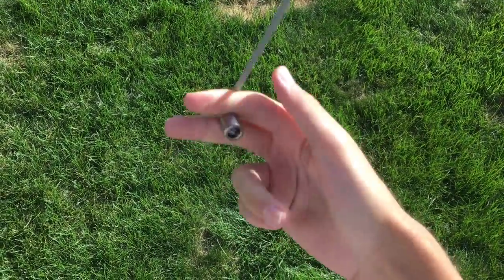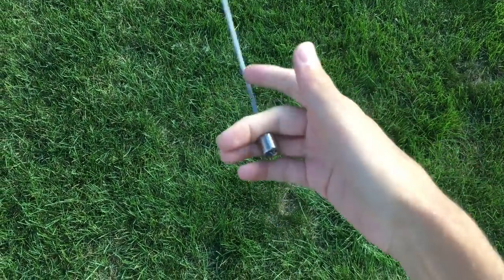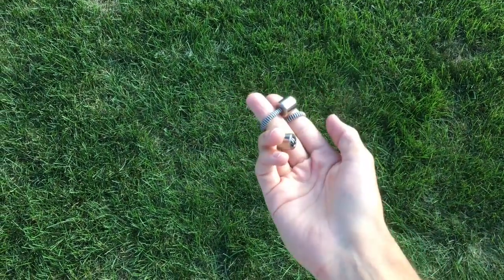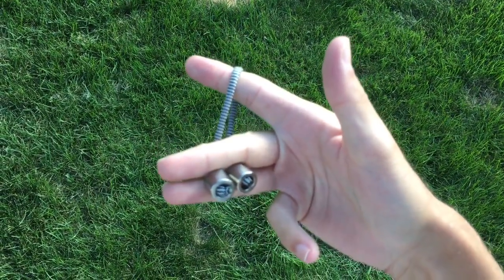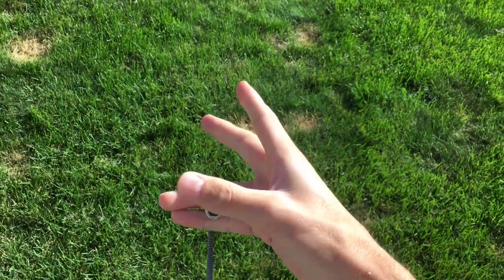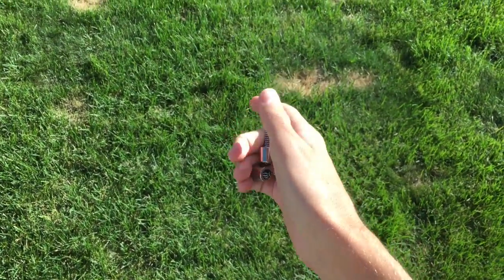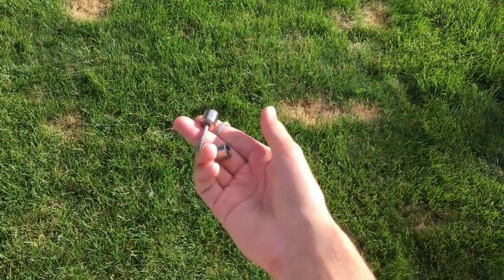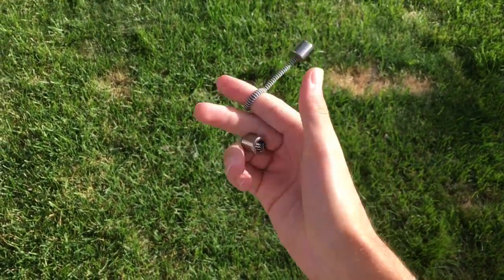Begleri tutorial: slingshots & spiral wraps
youtube's new layout is garbage and makes me want to stop making videos